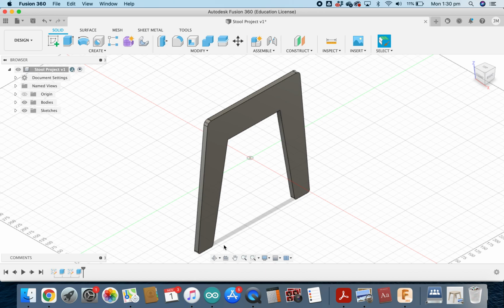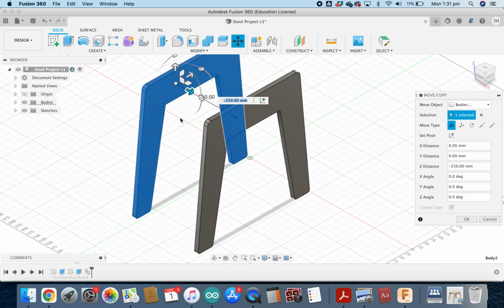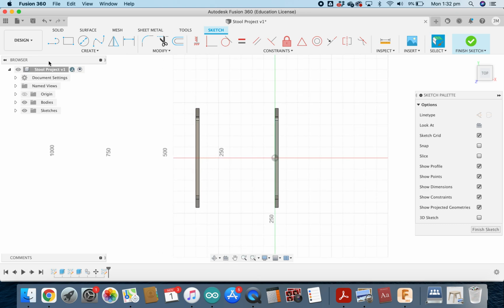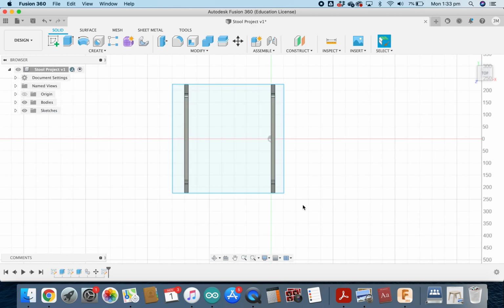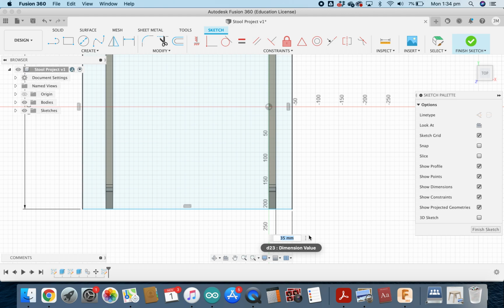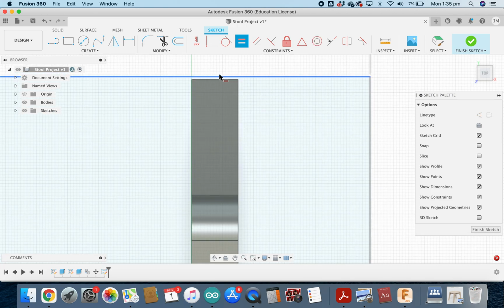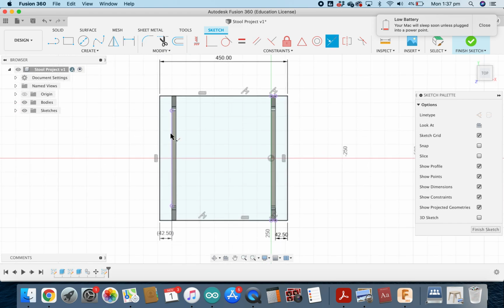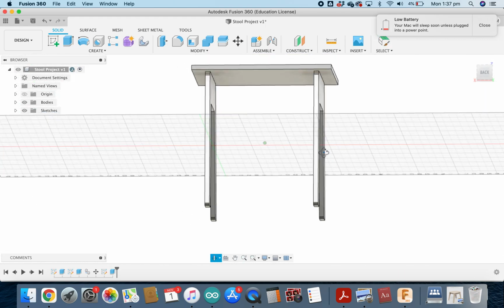Fusion Yr9 stool Lesson 4 The seat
Creating the top of your seat design by sketching on the top surface and extruding your sketch